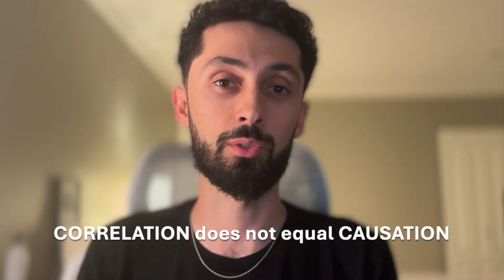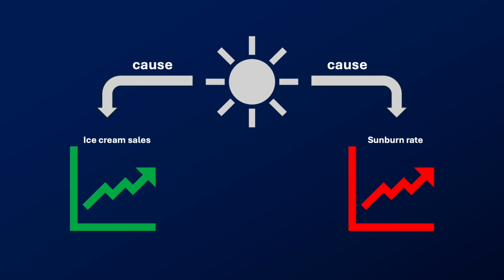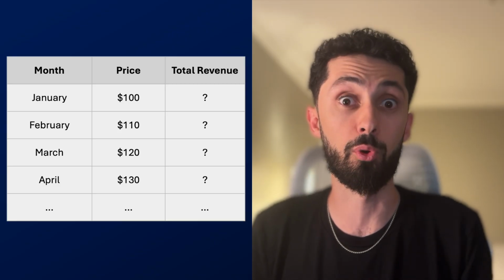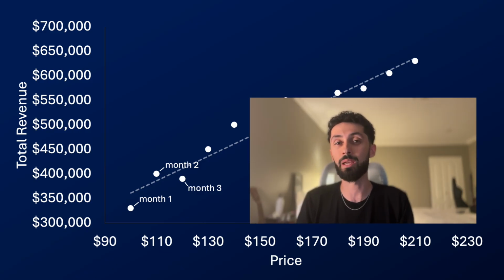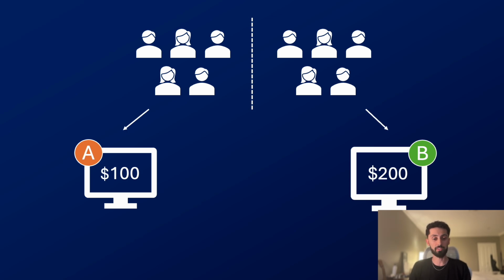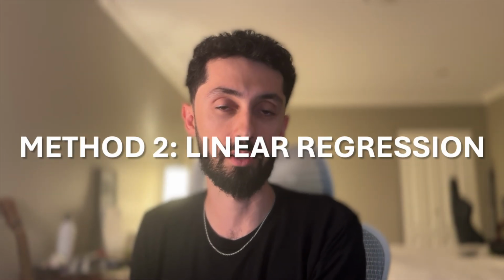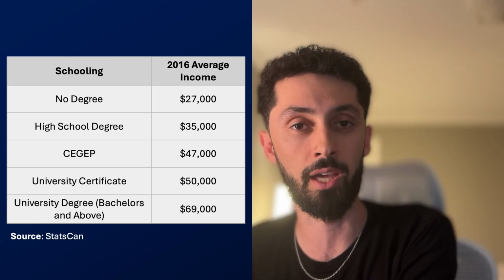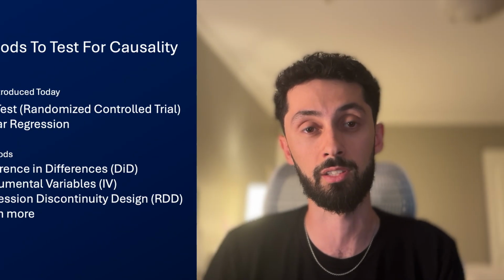Correlation vs Causation Explained Simply (with Examples)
What if I showed you convincing charts claiming ice cream causes sunburn? Would you believe it? In this video, I explain why correlation is not causation and why you should question such claims.

By the end, you’ll be able to tell the difference between coincidence and cause, and even find the true cause when it matters.

Chapters
0:00 Intro
1:06 What's The Difference
3:49 Why Is This Dangerous
4:09 How To Find The Causal Link
7:26 Wrap Up